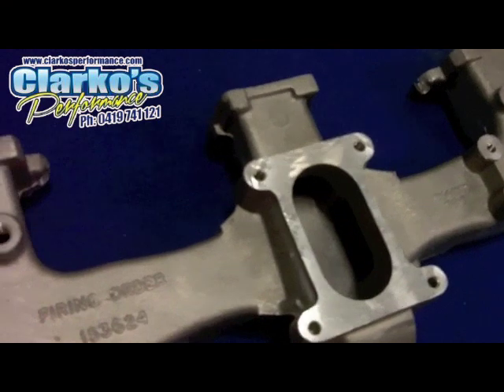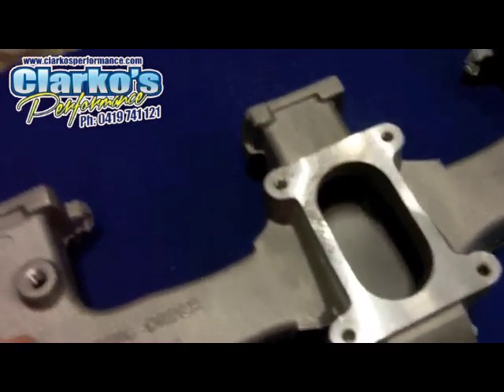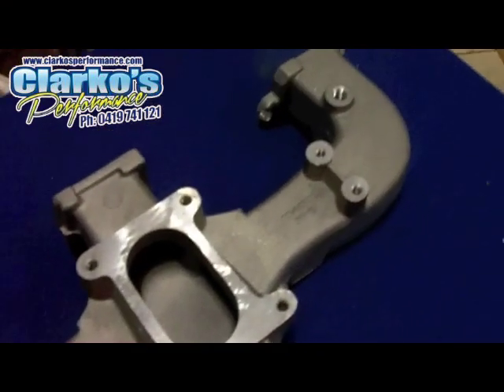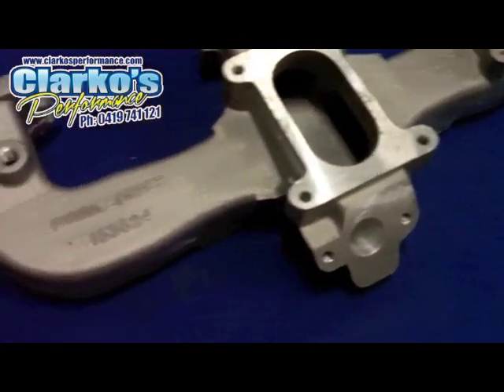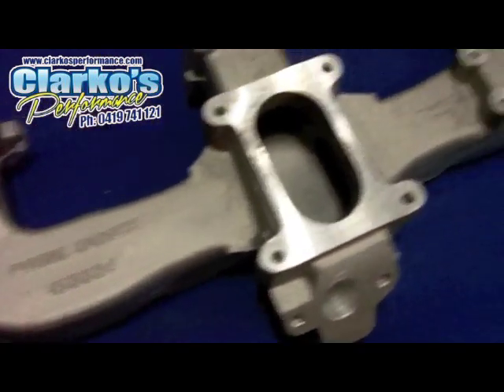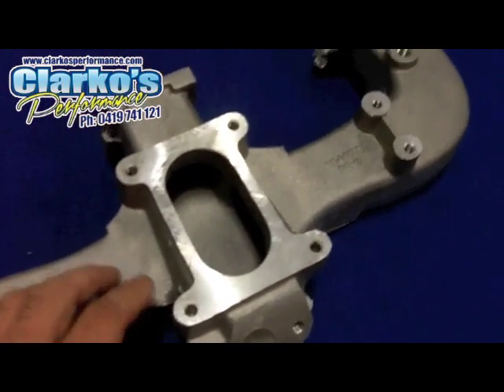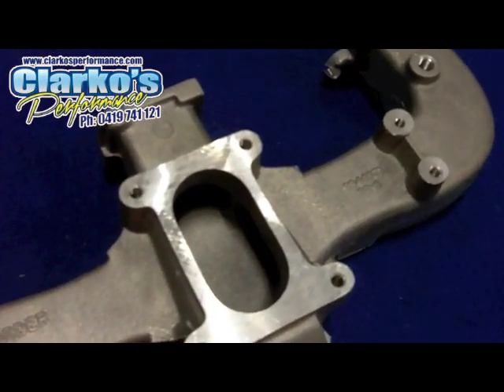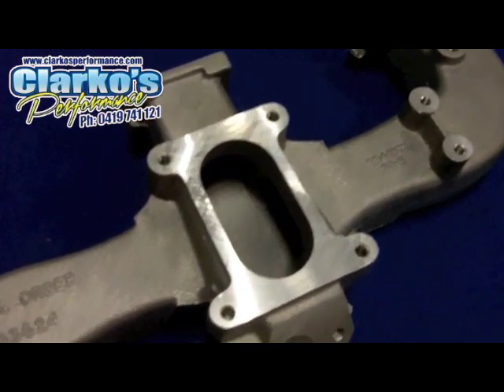Holden Blue Motor Performance Manifolds - Clarkos Performance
To find out more about the race tested and proven Holden Blue Motor manifolds